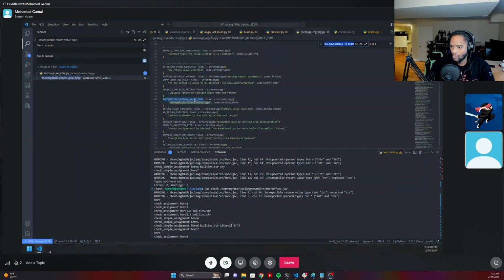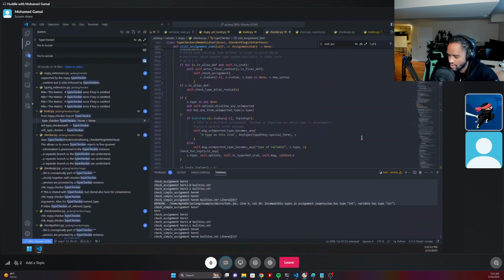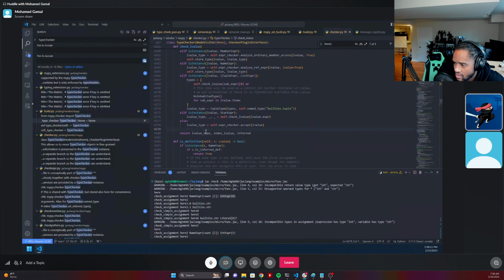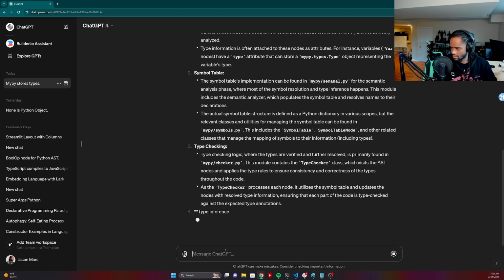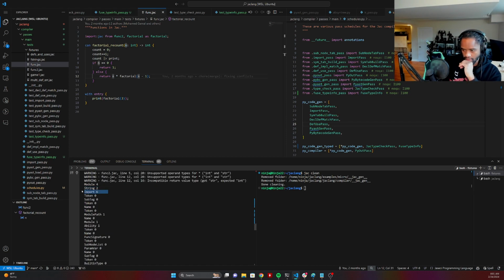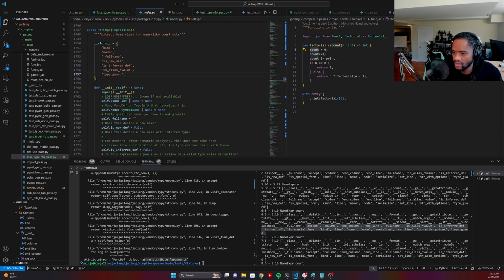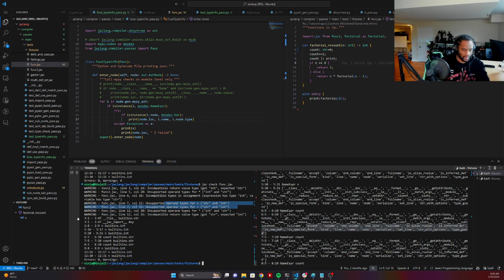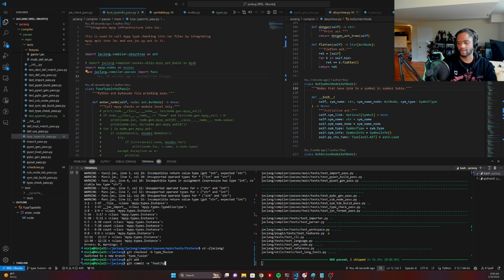Jac Hack Session Deconstructing Mypy for it's Static Analysis Info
A little hack session understanding mypy's codebase to pull static analysis information into the Jac programming language.